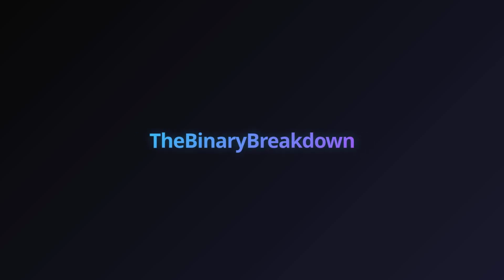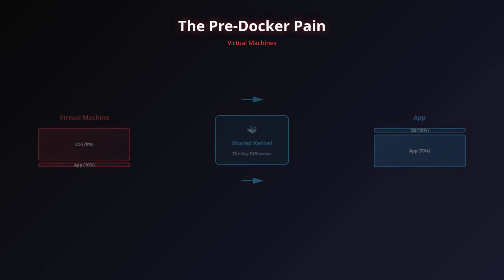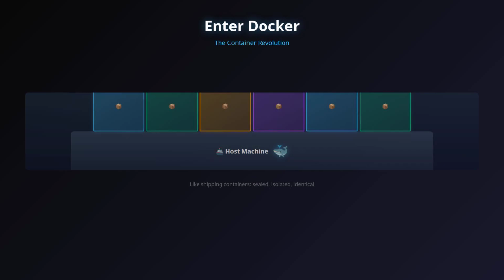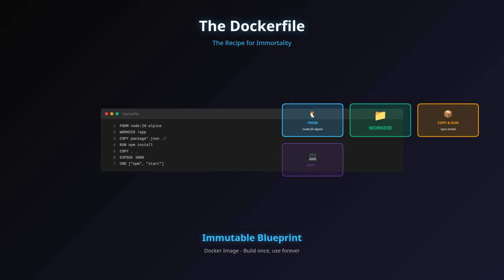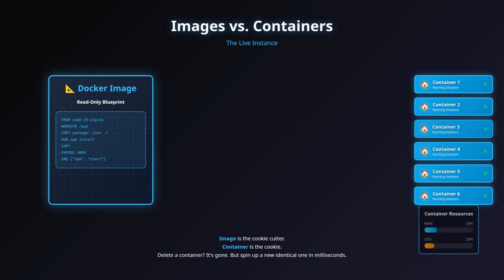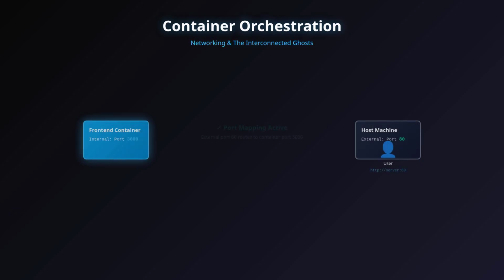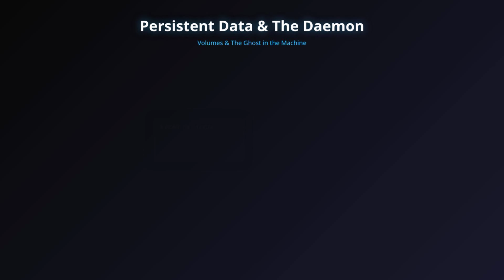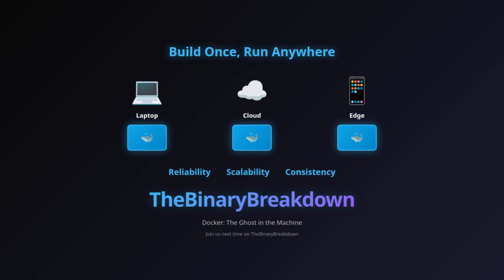Docker Explained — The Ghost in the Machine (Full Course)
Docker explained from the ground up: why "it works on my machine" breaks, and how containers fix it.

0:00 Intro — The "works on my machine" problem
[Add timestamps for each part as needed: VMs, Containers, Dockerfile, Images vs Containers, Networking, Volumes & Daemon, CI/CD]

What you'll learn:
- Why virtual machines are heavy and slow to start
- How containers share the kernel and start in seconds
- Writing a Dockerfile and building images
- Images vs containers: blueprint vs running instance
- Docker networking and port mapping
- Volumes and the Docker daemon
- Docker in CI/CD pipelines